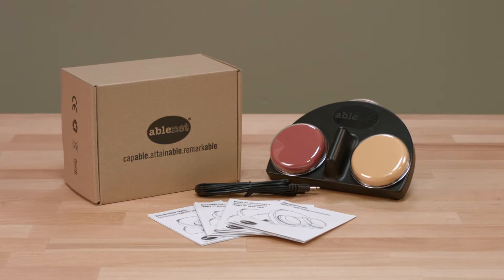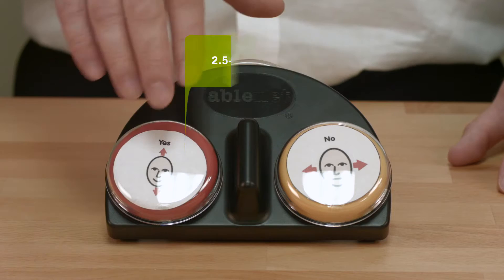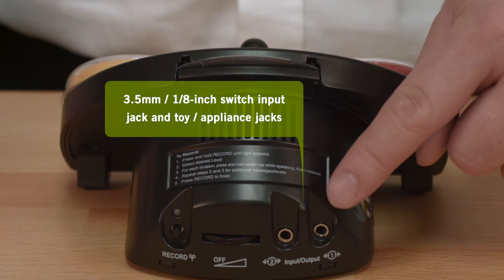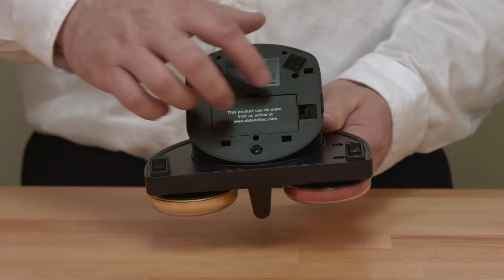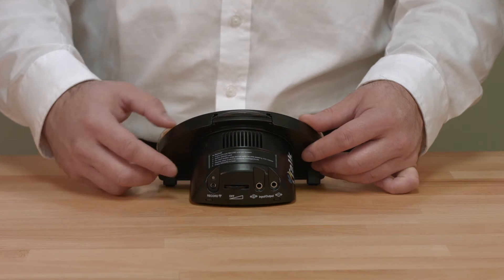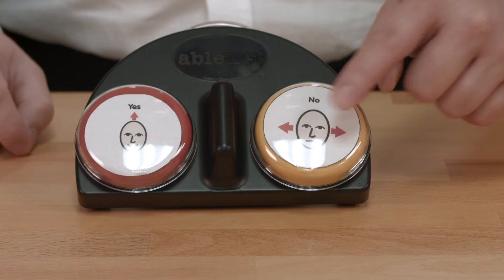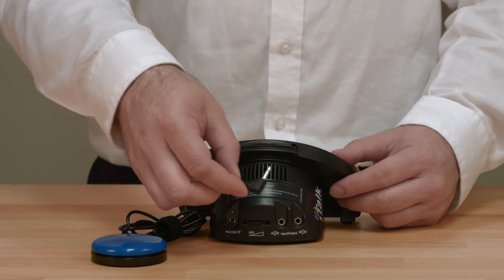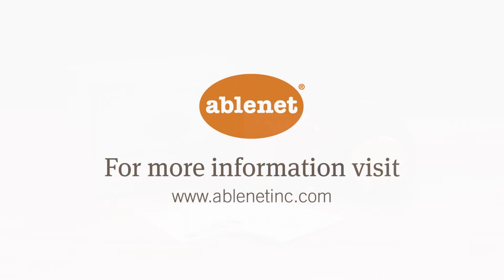AbleNet Technology Tidbits: iTalk2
Record two messages to this dedicated speech generating device and then play back by activating the two 2.5-in/6.4-cm switch tops. Includes 4-minutes of record time, three recording levels, and supports the use of two external switch for alternative methods of access.